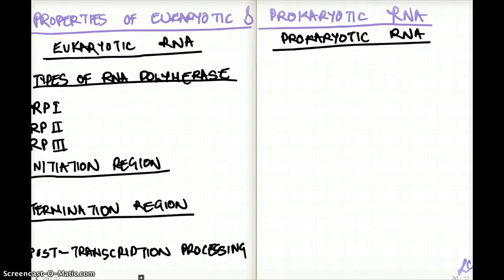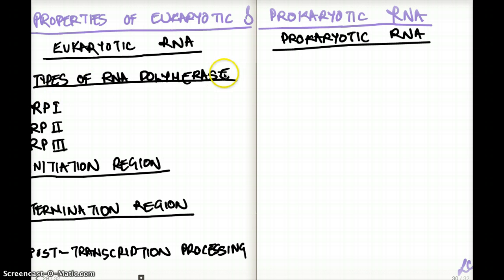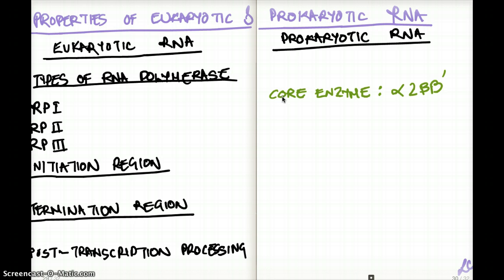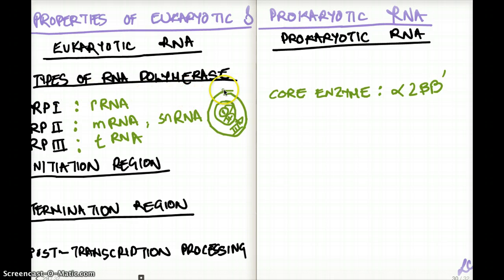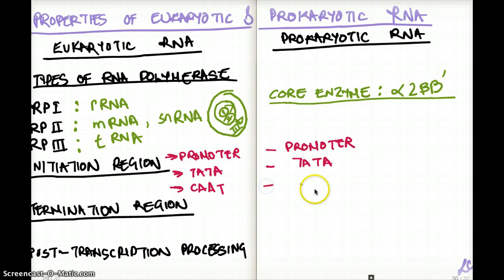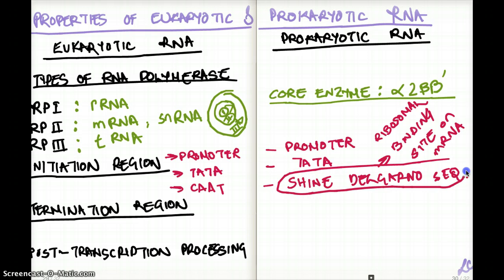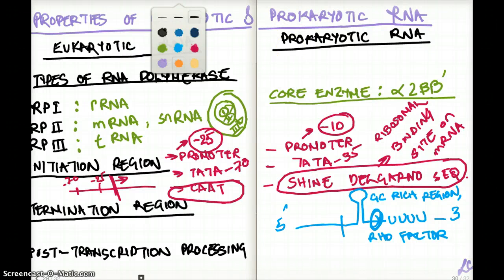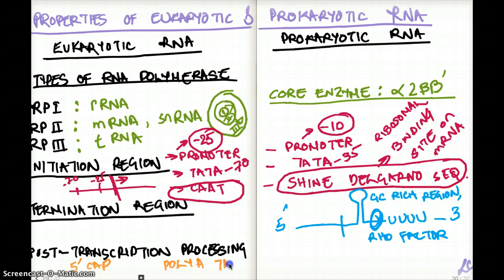Properties of Eukaryotic and Prokaryotic RNA